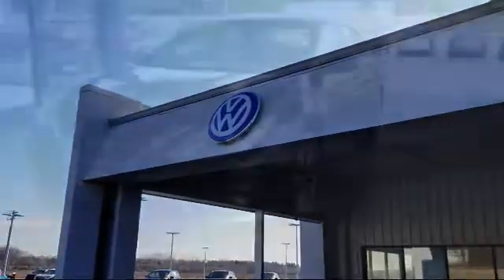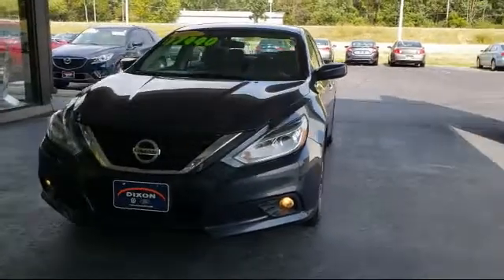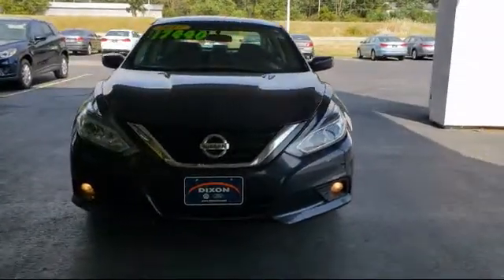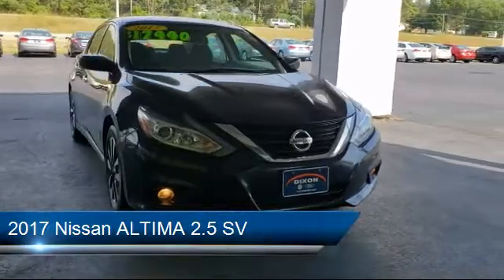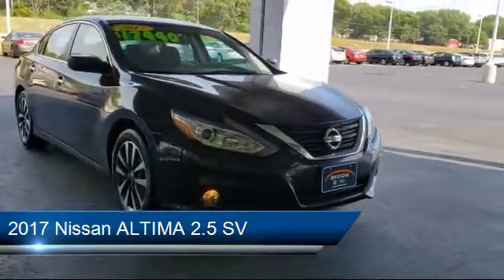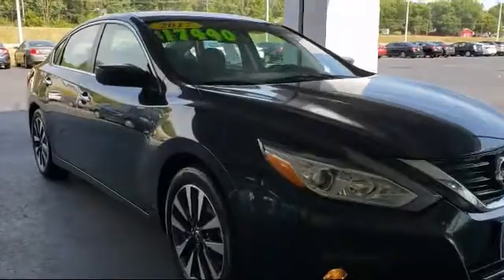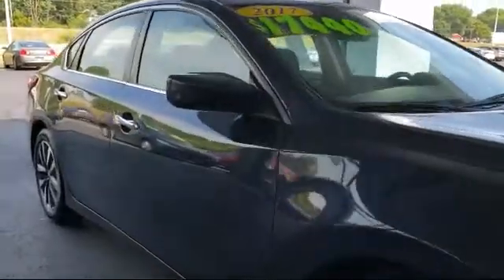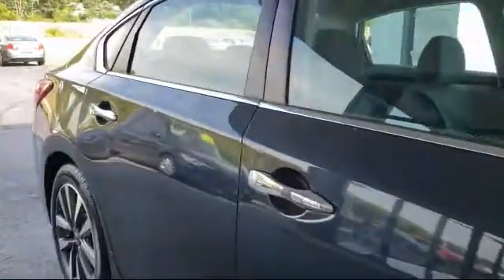2017 Nissan ALTIMA 2.5 SV Dixon Sterling Woodland Shores Rock Falls Franklin Grove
2017 Nissan ALTIMA 2.5 SV Stock Number: P6572 Vin:1N4AL3AP0HC195218.

Dixon VW
489 Illinois Route #2